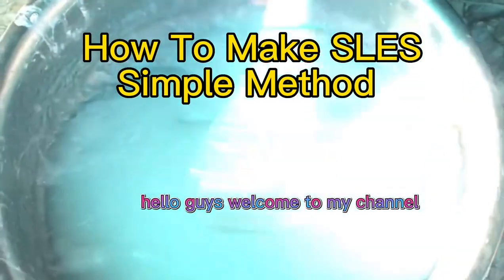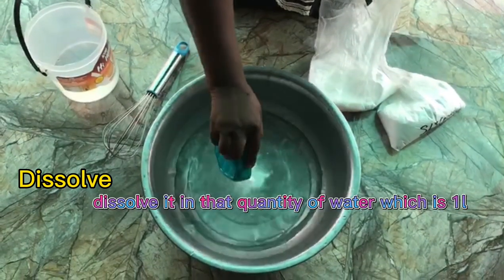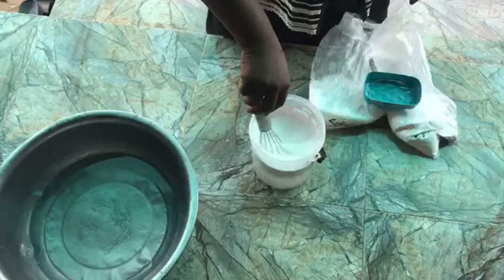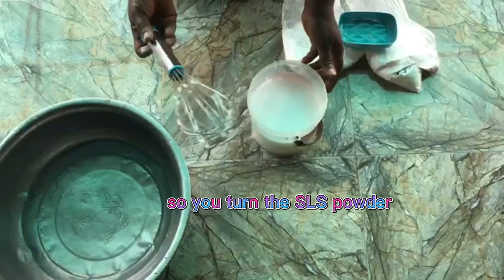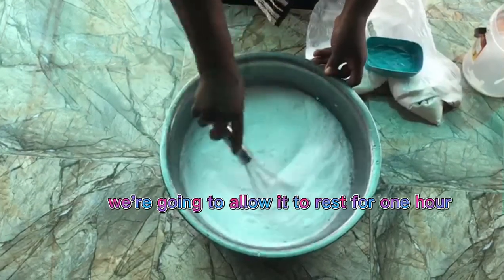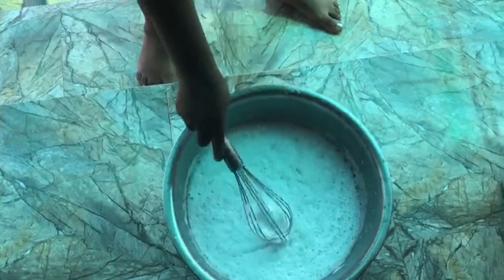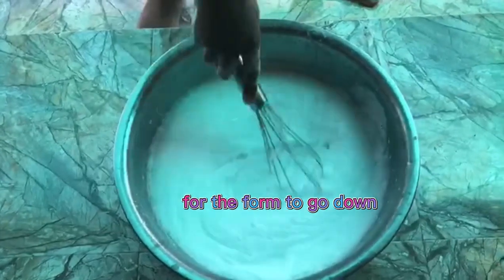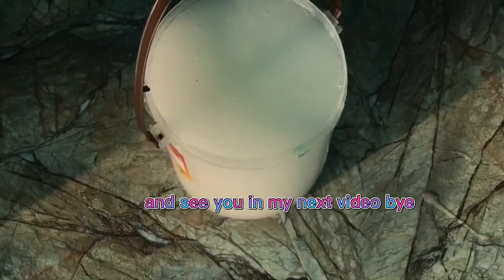HOW TO MAKE SLES //TEXAPON (SIMPLE METHOD)soapmaking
This video is a simple method of texapon/SLES production

Sodium sulphate 120g
SLS powder 130g